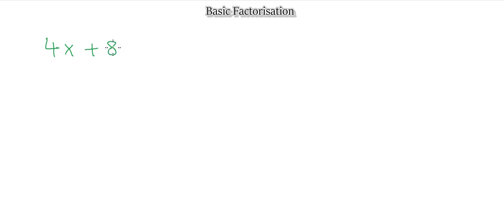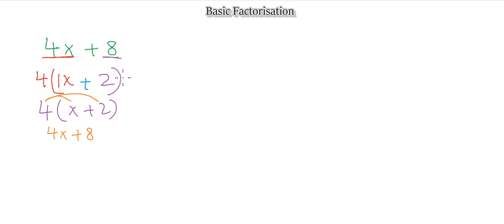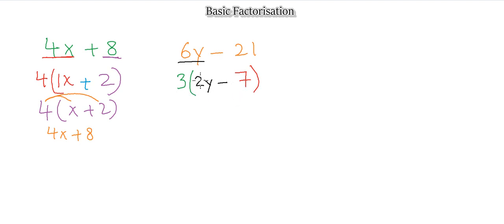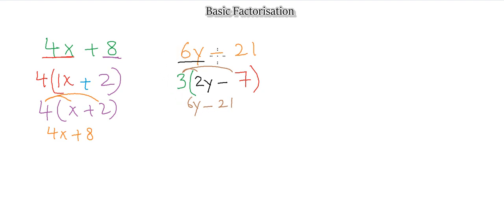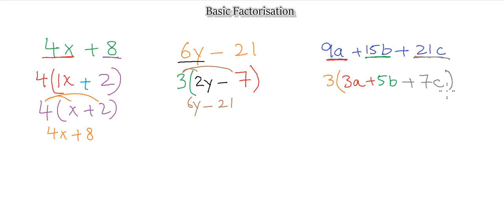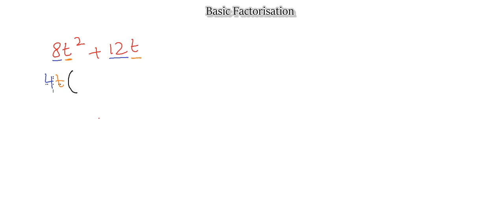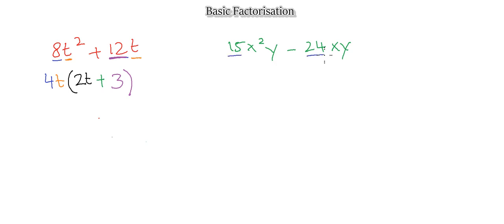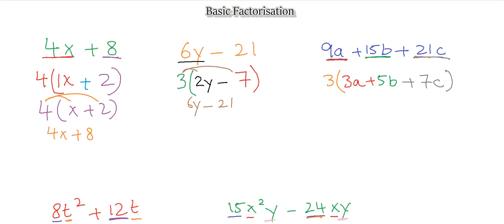Basic Factorisation | Expansion & Factorisation | Algebra | SNMB Academy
SNMB Academy is an educational tutorial provider broadcasting worldwide. We offer lessons on Maths and Sciences and will be expanding to other subjects as the demand grows.

Offering Worldwide Education